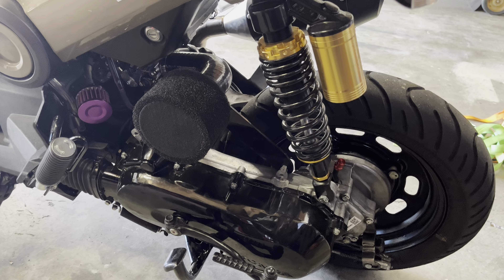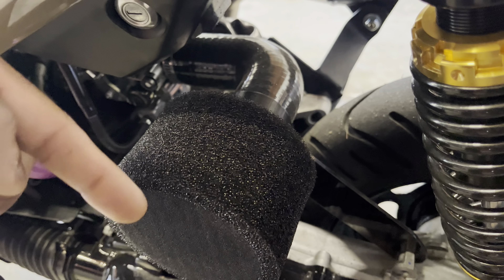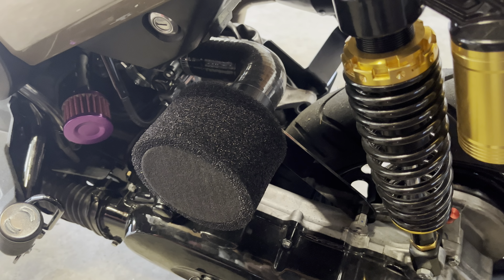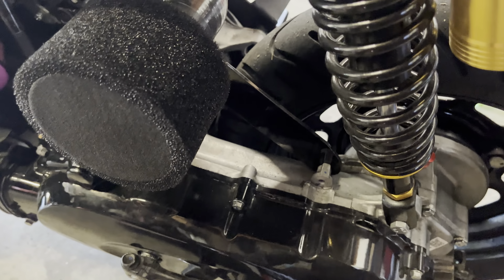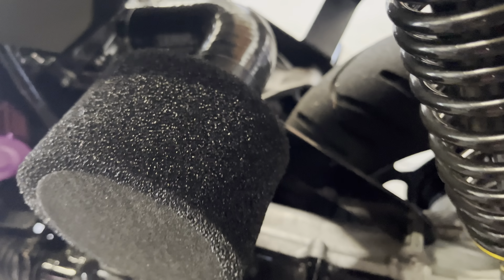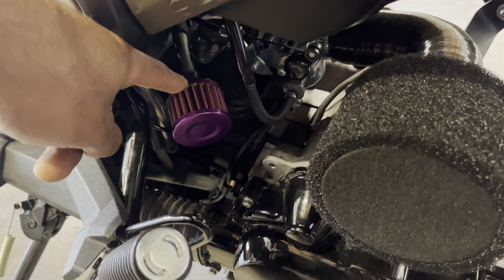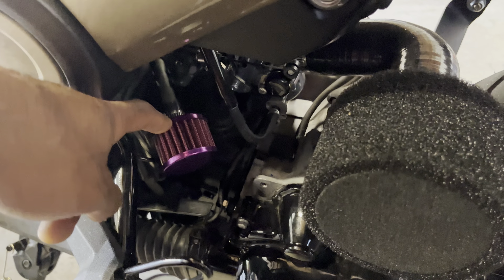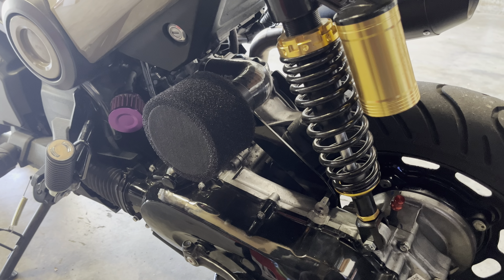DIY intake system for the Honda Navi for under $40!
This is how I made my DIY air intake for my Honda Navi.

Parts used:

Silicone elbow:

Ucreative 90 Degree Elbow 4-Ply High Performance Coupler Silicone Hose for Vehicle with T-Bolt Clamp ID: 1.5"(38mm)

Air filter:

GOOFIT 48mm Black Foam Pod...

PCV filter:

CVT breather: